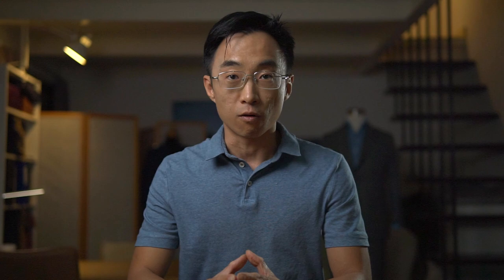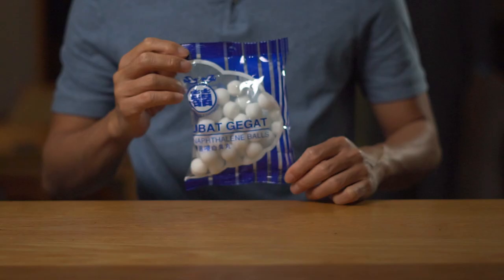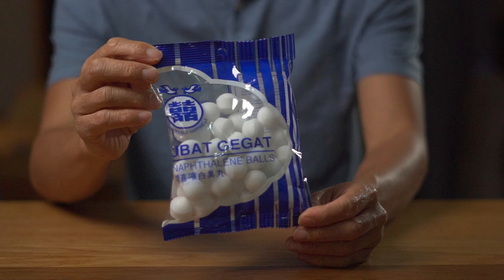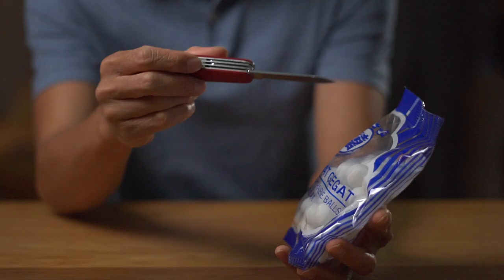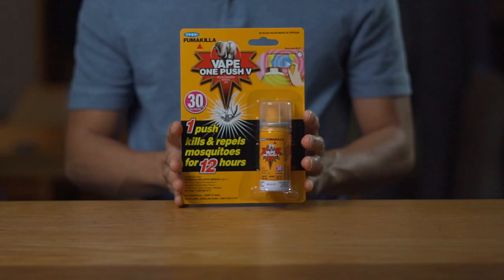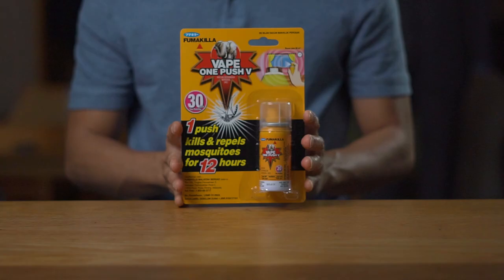This will destroy your suits! What to do about it. | Jeremy Tok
Moths feed on natural fibers like wool. This is how to protect your suits.